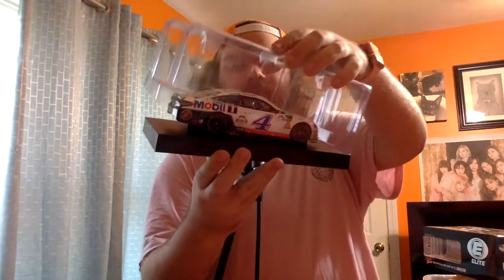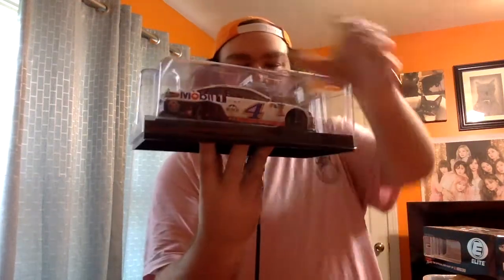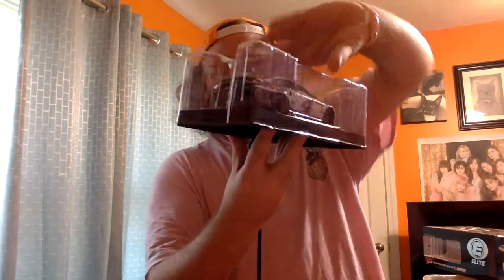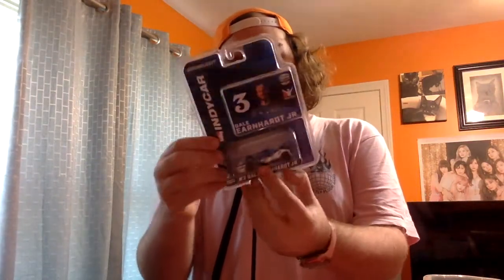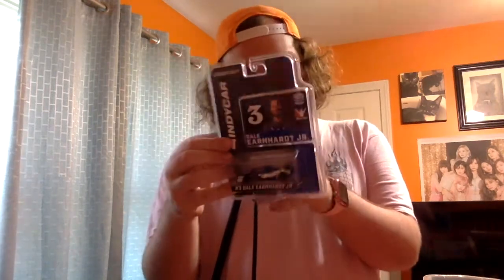Reviewing My NASCAR Diecast Collection 2021